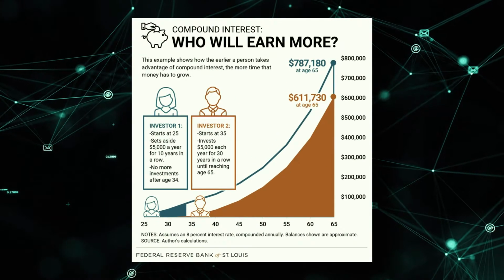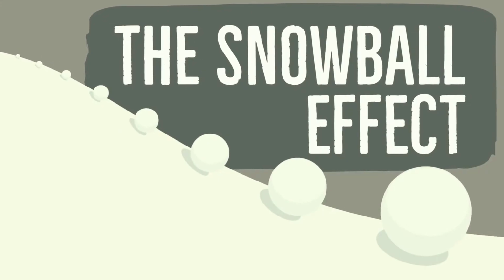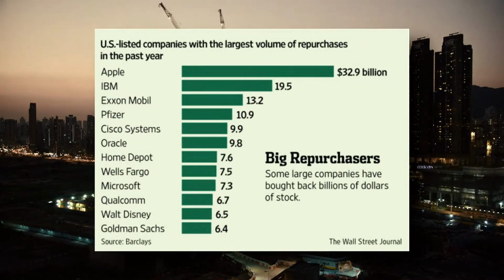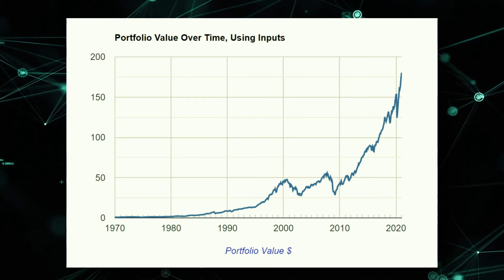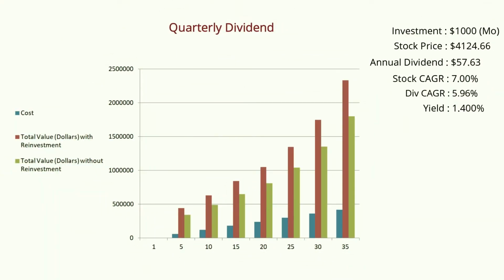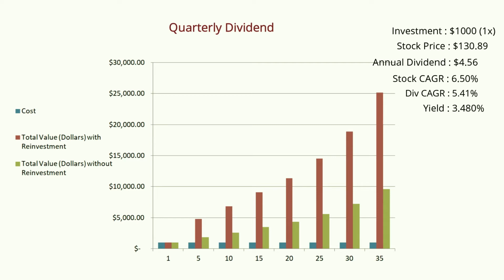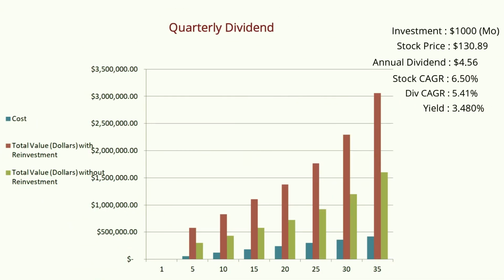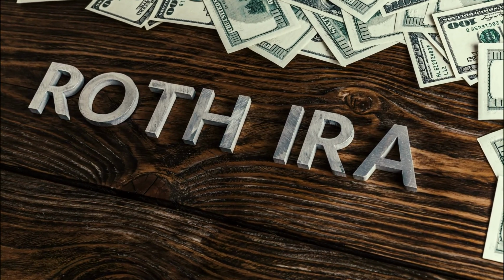How To Become Financially Independent With Compound Interest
In this video, we will be going over what is Compound interest. We will talk about how to become financially independent with compound interest. Let's check it out!